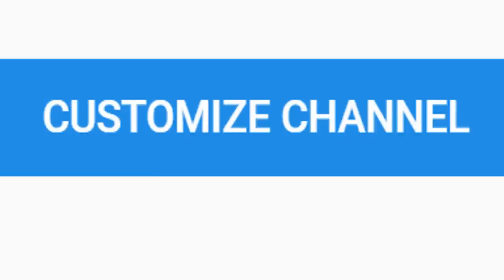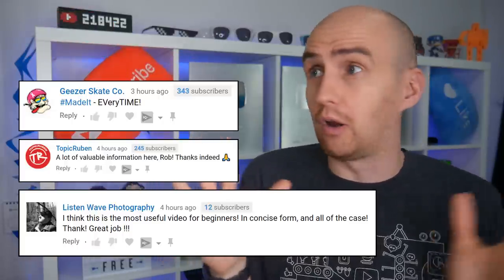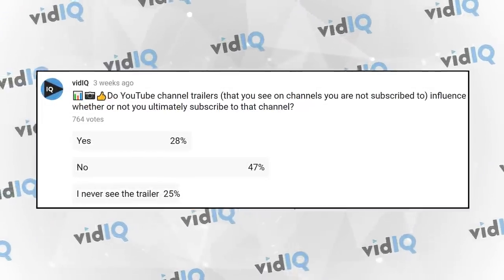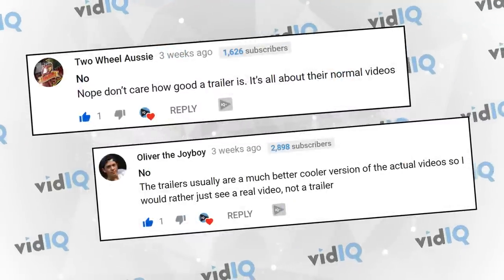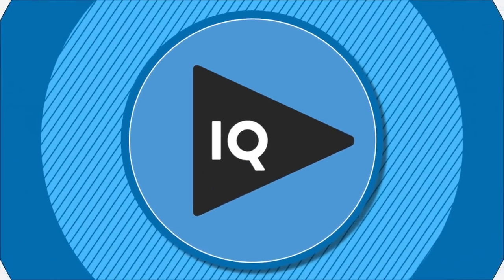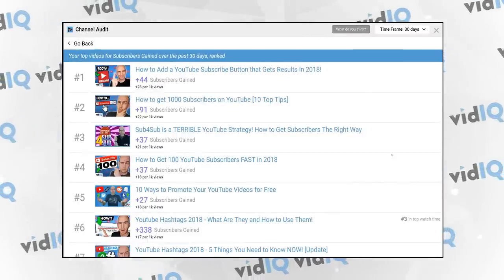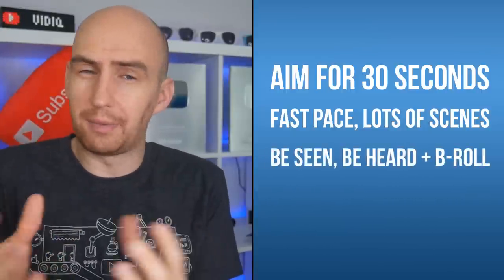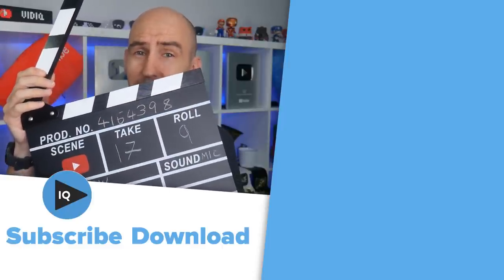How To Get MORE Subscribers with the BEST Channel Trailer! 🎬🚀📈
How To Make the BEST YouTube Trailer for Getting New Subscribers? It's even easier than you might think!

This could be the key video that turns them from casual viewer to committed subscriber. The question is what type of channel trailer should you use?

Is this video we show you how to set one, what type of channel trailer to create/use and, crucially, what YOU think of channel trailers